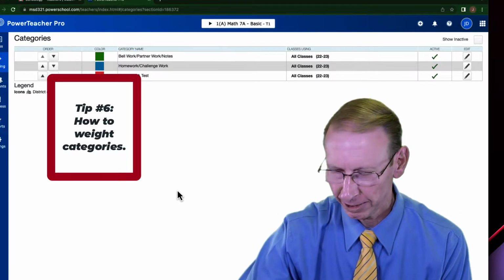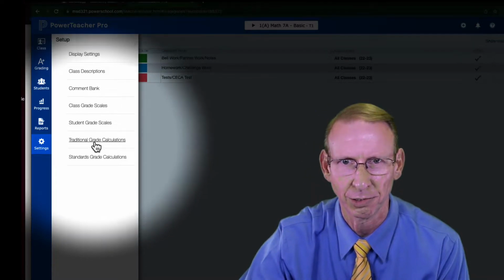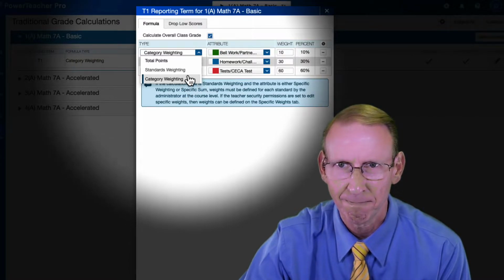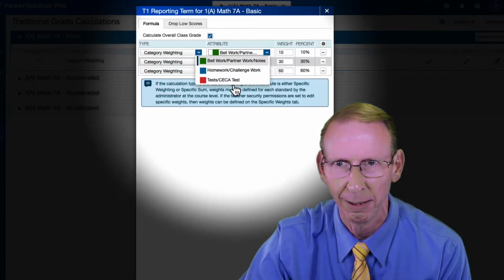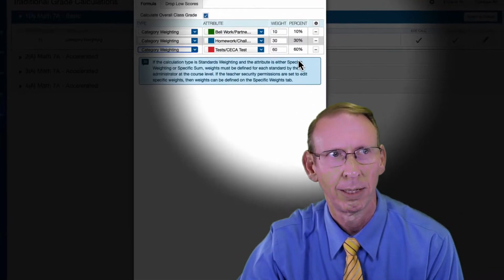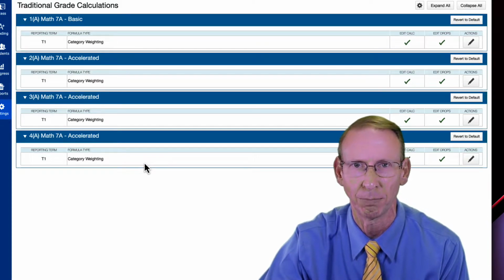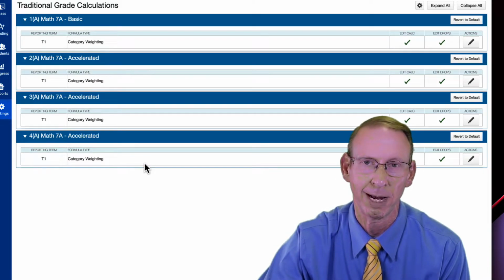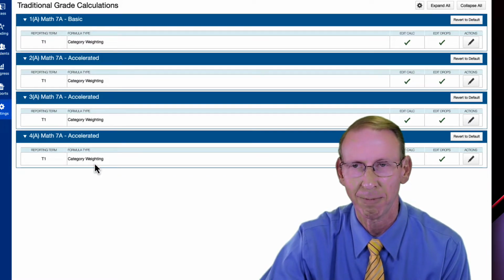MSD321 Tip 6 PowerSchool How to Weight Categories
Jeff Downs explains how to weight categories in PowerSchool Grade Book.  Madison School District 321, Rexburg, Idaho.  Scott Shirley